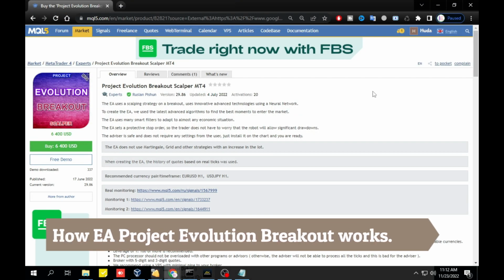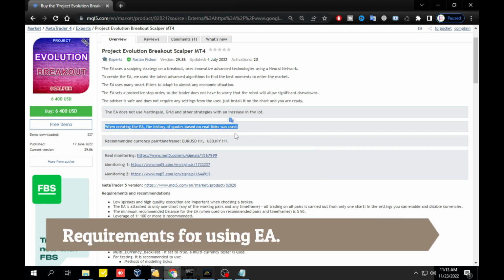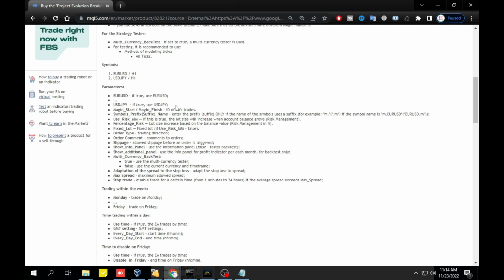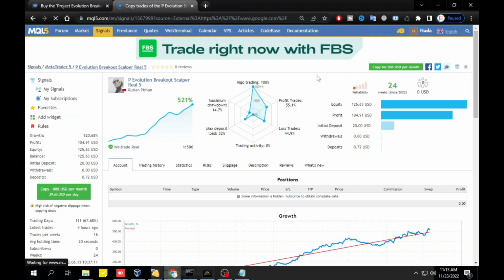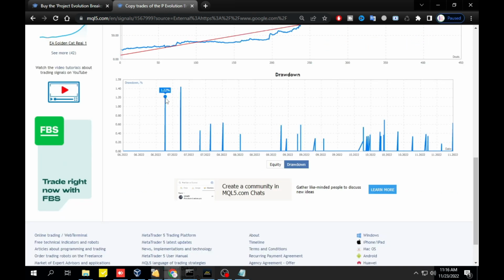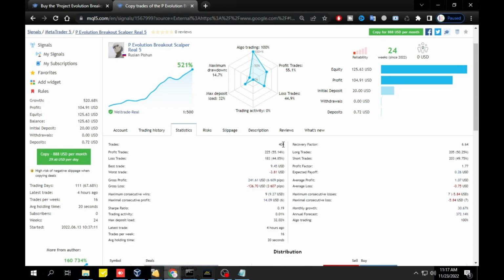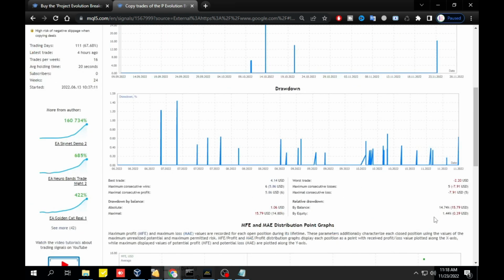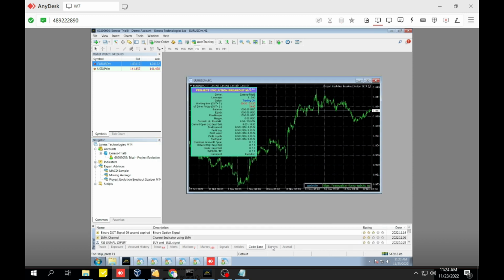EA Breakout Project Evolution, Can Generate Stable Profits in Reall Account | Free Forex EA MT4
Free forex expert advisor for you. you can get the breakout scalper EA which I have provided in the description link.

In this video I will tell you a few things about EA Project Evolution Breakout.
How EA Project Evolution Breakout works.
Requirements for using EA.
Results of live training.
How to install EA Project Evolution Breakout.

This expert advisor works using a scalping strategy on breakouts and uses innovative advanced technology called a neural network. Expert advisors are designed with algorithms that can find the best moments to enter the market.

expert advisors also use stop orders to avoid significant drawdowns.

you don't need to make settings on the ea parameter. all you have to do is run this expert advisor.

EA works fixed lots with one shoot action. or not using martingale, grid and other lot multiplier methods.

The minimum capital used to run the breakout scalper expert advisor is also quite low. from reall trading that has been carried out, EA can work using only $ 20 capital. but in my opinion it is quite dangerous, I suggest you use a capital of at least $ 100 or even more. later I will show the results of the live trading in this video.

the recommended broker is a broker with low spreads. in the description link I have also provided a broker registration link with low spreads. if you are interested you can register from the link that I have provided in the description of this video. for recommended leverage of 1:100 or more. For more details, you can read other information here.

The recommended pairs are EUR/USD and USD/JPY with the H1 time frame.

The parameters of this EA are as follows.

from the attached image provided. we can see other detailed information. please pay attention here. the benefits I get are good. with a total profit profit can reach 460%.

You can also see the multi currency backtest results here. please pay attention to the details of profit trades, drawdowns, maximum consecutive wins, maximum consecutive losses, profit factors and other information you need.

you can pause first at each image pause that I display.

Results of live Trading.
okay, then I will see reall trading results using this MT4 expert advisor project evolution breakout scalper.

this is the result of trading using a real account. from a capital of $ 20. the profit earned was 104.91 USD or around 520.68%. Algo trading: 100%, Maximum Drawdown: 14.7%, Profit Trades: 55.1%, Loss Trades: 44.9%, And Trading activity: 0%. I don't know why trading activity here is only 0%. let's find out together.

continue to growth information.
see here trading starting from June 2022 until now in November 2022. with a total profit of 520.68%. I think this is a great advantage.

You can see the growth of the balance from this graph.

and for chart is like this. the resulting drawdown is relatively low.

okay next trading history information. trading information on October 21 or about 2 days ago.
You can see here the details of the win and loss transactions. lot opened 0.10 in last trade.

On October 21, there were 6 transactions with 4 profits and 2 losses. I remind you again, this EA recommends using a broker with low spreads.

statistical information.
the total trading that has been running from June to date is 408 transactions. with 255 profitable transactions and 183 loss transactions. Best trade: 9.45USD. Worst trade: -3.81USD.

Average Profit: 1.07 USD. Average Loss: -0.75USD.

Maximum consecutive wins: 9 transactions (9.27 USD).

Maximum consecutive losses: 7 transactions (-5.84 USD).

there are 3 pairs running here. USD/JPY, EUR/USD and GBP/USD. with the main rating in the USD/JPY pair.

Maximum drawdown by balance is $15.79 or around 14.80%.